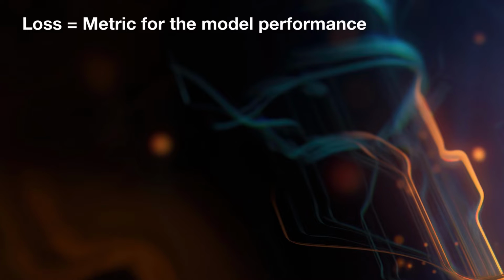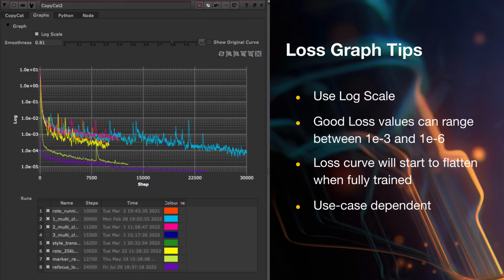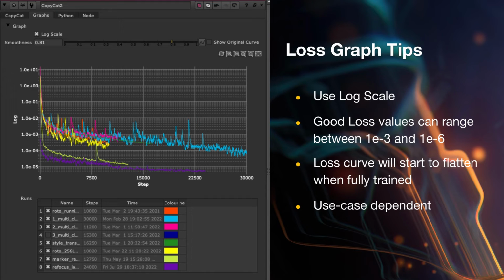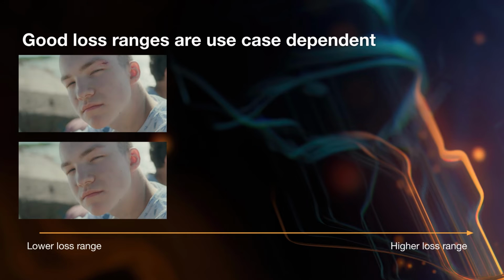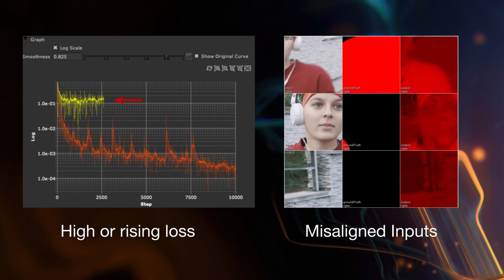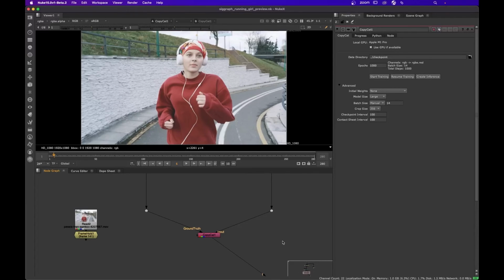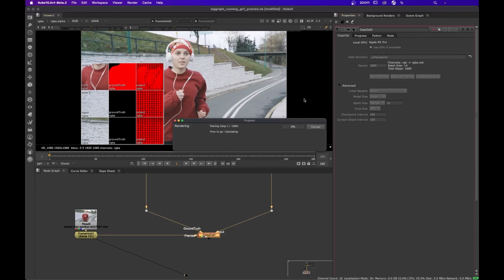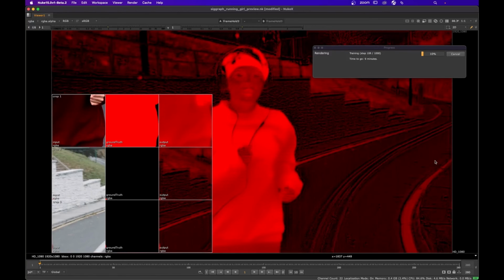CopyCat Masterclass | 12. Monitor Training and General Troubleshooting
In this video, you’ll learn to measure a model's training progress by focusing on the loss curve, where a declining and then flattening trend indicates full training. Use the log scale and smoothness slider for clearer loss graph analysis. Expect varying loss values based on task complexity, ranging from 1e-3 to 1e-6. Also, use contact sheets to check model outputs against ground truth, ensuring input-groundtruth match. Additionally, the preview feature helps assess model performance on unseen data, enhancing your training accuracy and efficiency in CopyCat.

Alternatively, get the CopyCat Masterclass sessions direct to your inbox.

00:00 Introduction
00:16 Monitor Train by looking at the last variation
00:34 Loss Graph tips
02:36 CopyCat preview feature
03:00 Example of preview feature